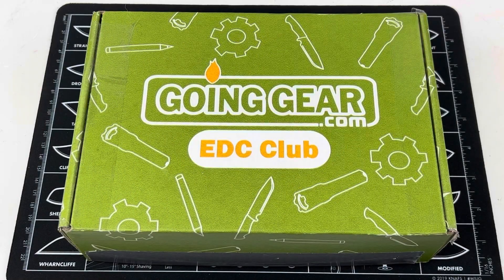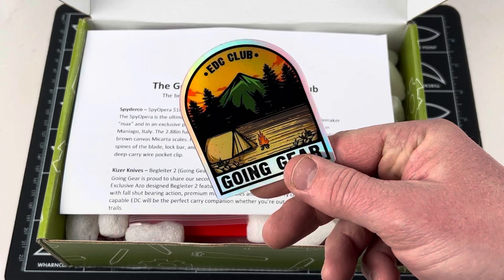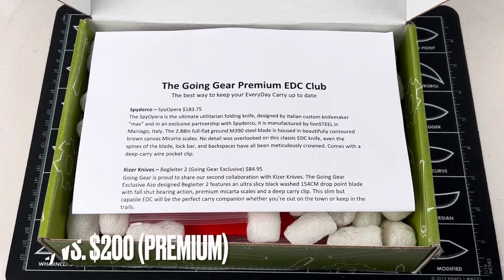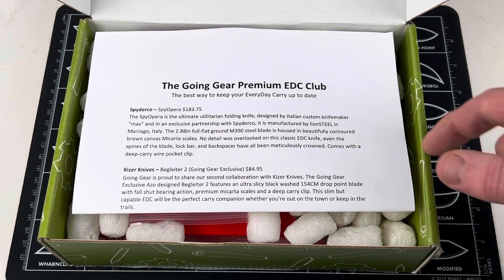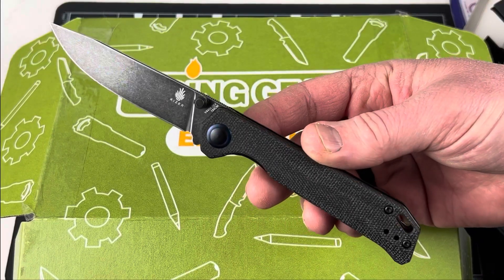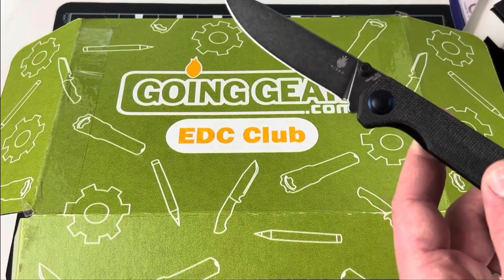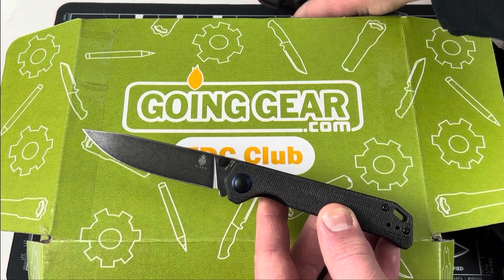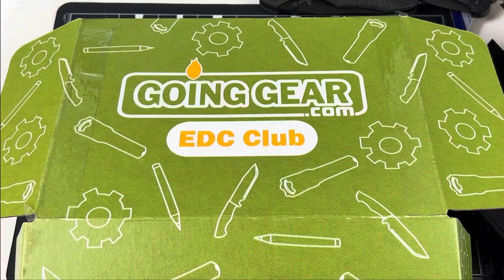Going Gear Premium EDC Club: M390 Spyderco, Exclusive Kizer Knife, Knot 🪢 Tying Cards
It's time for another unboxing video from Going Gear as we take a look at this month EDC Club. What do you think?

BUDGET-FRIENDLY ITEMS I RECOMMEND:
1. The Mora Craftline Basic 5 11
2. Mylar Blankets
3. UCO Stormproof Matches
4. Light My Fire Fire Steel 2.0
5. Stanley Stainless Steel Cook Set

SOLID SURVIVAL KNIVES:
1. ESEE 6
2. Ontario Knife Company Rat 7
3. Benchmade Bushcrafter
4. TOPS Kukri
5. Mora Garberg

1.CRKT Squid
2. Benchmade Griptilian
3. Spyderco Tenacious
4. Ontario Knife Company Rat 2
5. CRKT Fossil

1. Streamlight Microstream
2. Olight S1R Baton 2
3. Thrunite T1
4. Thrunite TC15
5. Fenix PD35 TAC

1. Bahco Laplander Saw
2. Corona Folding Saw
3. Mechanix Gloves
4. Large Firesteel
5. Pocket Bellows

SOLID BAGS
1. Vertx EDC Commuter Sling Bag
2. Maxpedition Valence Tech Sling
3. Vanquest Mobius
4. Vanquest Envoy 13 Bag
5. Helikon-Tex Bail Out Bag

2. 10 Lies About Survival